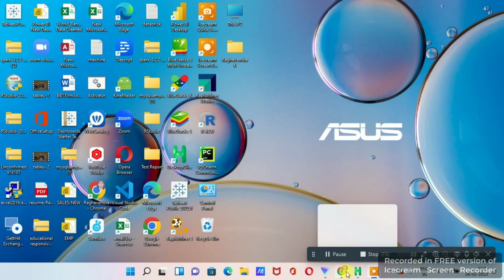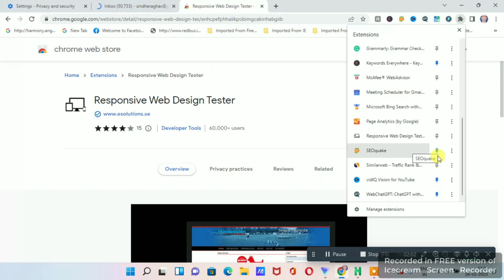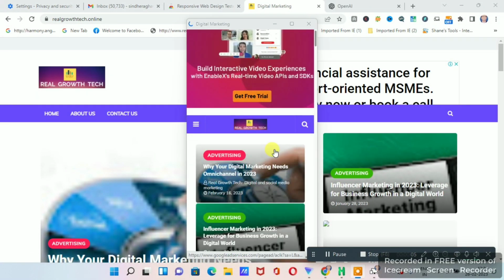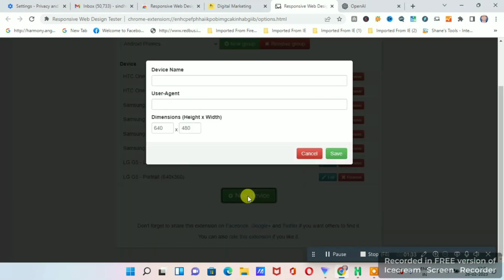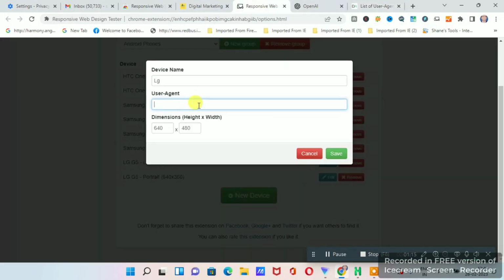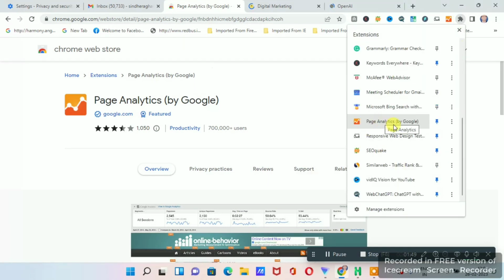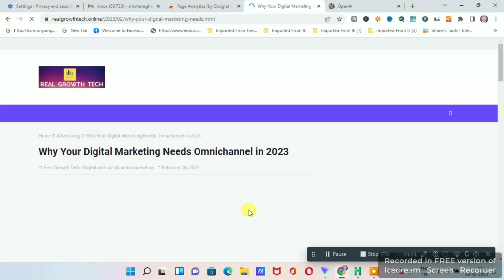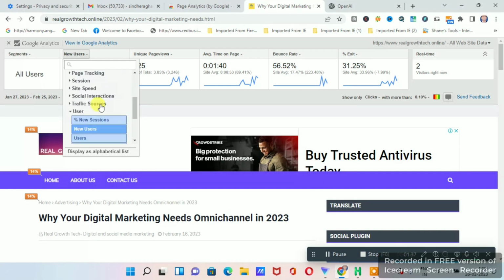Is Your Website Mobile Friendly or Responsive | Click to Find Out with Free Chrome Extension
In this video, we'll be introducing a free chrome extension that allows you to test your website's mobile friendly or  responsiveness with just a few clicks. We'll guide you through the installation process and show you how to use the extension to analyze your website's performance on different mobile devices. You'll also learn about the common issues that make websites unfriendly to mobile devices.

Don't miss out on this great opportunity to make sure your website is optimized for mobile devices. Check out this video to see how you can easily use the free Chrome Extension to find out if your website is mobile-friendly!